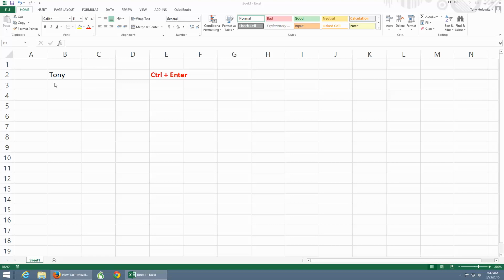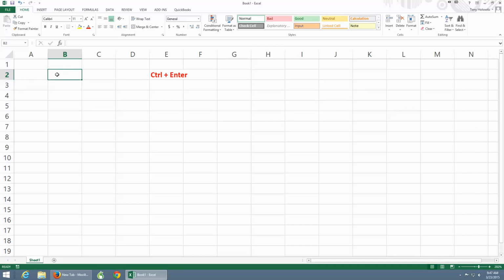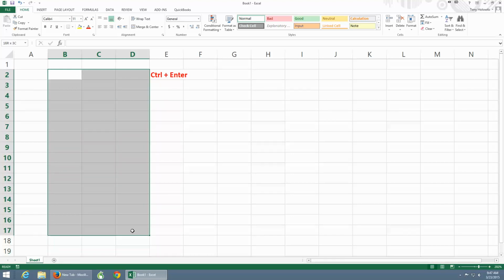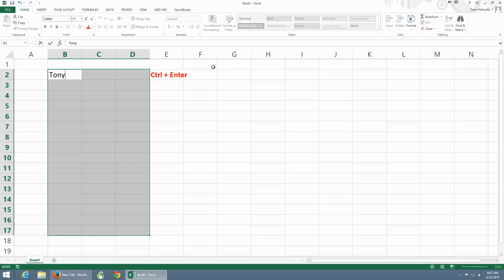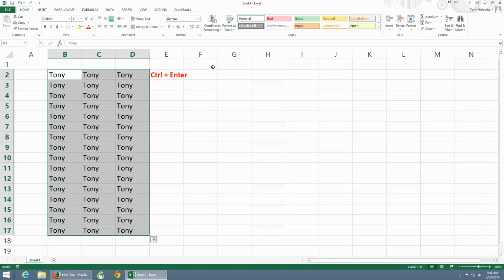Excel Tip: Entering the Same Data in Multiple Cells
In this brief tutorial, Tony Holowitz introduces an efficient way to enter the same data into multiple cells in Microsoft Excel at once. Often, we find ourselves needing to input identical information across several cells, and doing this manually can be time-consuming. Tony demonstrates a quick and easy method to achieve this with minimal effort.

He begins by explaining that while it's simple to enter data into one cell by typing it and hitting the "Enter" key, this only inputs the data in the selected cell. For example, Tony types his name, "Tony," into cell B2 and moves to the next cell by pressing "Enter." However, when selecting multiple cells and typing the same name "Tony" again, if the "Enter" key is pressed without any other action, only the first selected cell (B2) will contain the typed name.

To solve this issue and enter the same data into multiple cells at once, Tony introduces a useful trick. By selecting the range of cells where you want the data to appear, typing the desired information (in this case, his name), and then holding down the "Control" key before pressing "Enter," Excel will automatically fill all selected cells with the same data. This simple yet powerful feature allows users to save time and avoid repetitive typing.

Tony concludes by emphasizing the usefulness of this trick and thanking the audience for their attention.

### Key Takeaways:
1. **Manual Data Entry:** Typing data and pressing "Enter" only fills the active cell.
2. **Multiple Cell Selection:** Select a range of cells where you want identical data.
3. **Control Key Trick:** After typing the data, hold down "Control" and press "Enter" to fill all selected cells.
4. **Time-Saving Technique:** This method reduces manual input when dealing with repetitive data.
5. **Excel Efficiency:** A simple and effective Excel tip for speeding up your workflow.